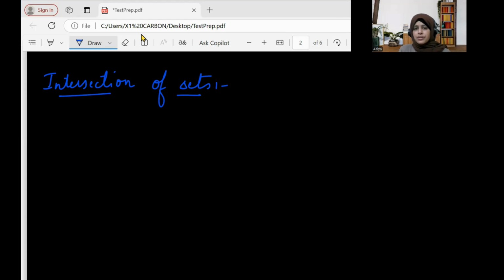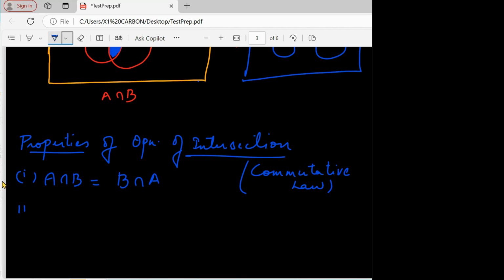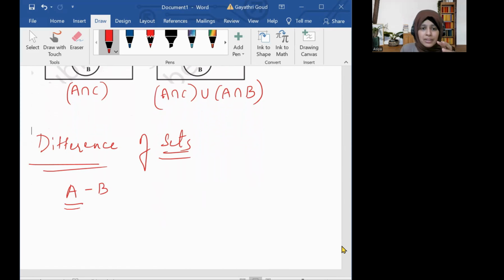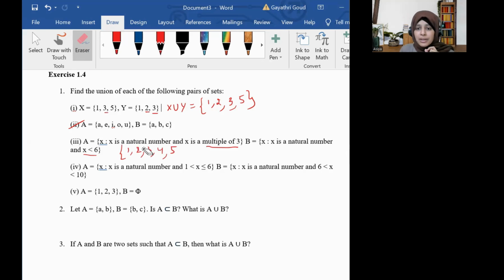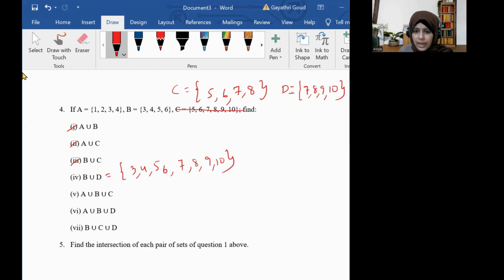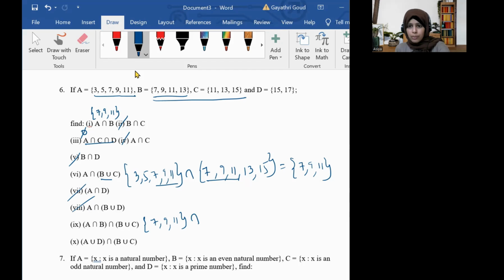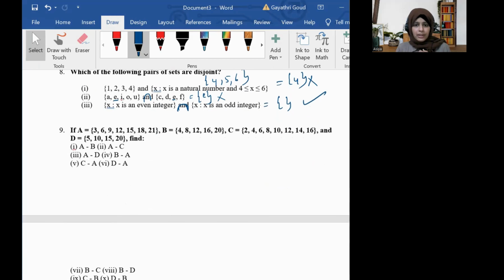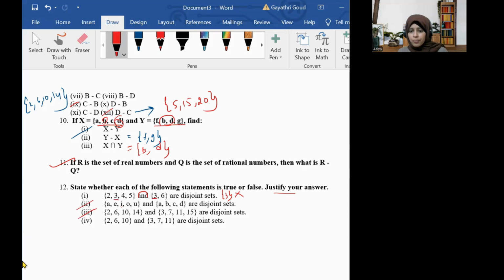Sets - Concepts (L-6) | Sets Class 11 Maths Chapter 1 | CBSE/ JEE 2024 | Classes@AskPrep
Welcome to the ultimate guide for Class 11 Mathematics Chapter 1: Sets! This comprehensive resource has been meticulously designed to assist students in their CBSE and JEE 2024 preparations.

In this chapter, we will delve into the fundamental concept of sets and their applications, ensuring a solid understanding of this crucial mathematical topic. The content is aligned with the latest CBSE syllabus, covering all essential aspects while providing an extra edge for JEE aspirants.

This guide begins with an introduction to sets, explaining their basic definitions, representation methods, and cardinality. You'll learn about subsets, power sets, universal sets, and the complement of sets. The inclusion-exclusion principle and the concept of Venn diagrams will be explored in depth, enabling you to solve complex problems effortlessly.

▶️ Access the Full Playlist Here: Sets:  Class 11 Maths Chapter 1